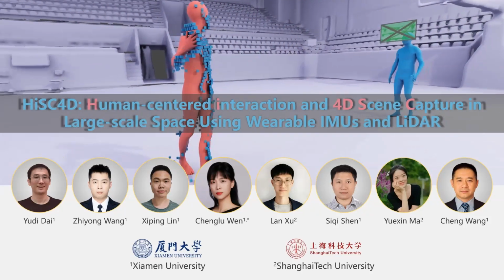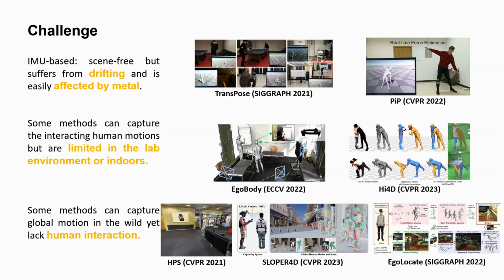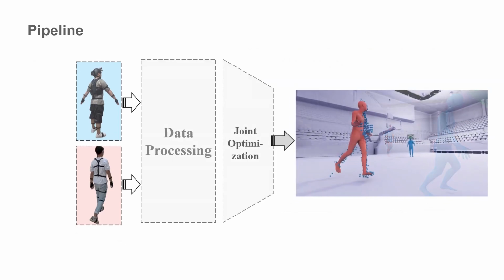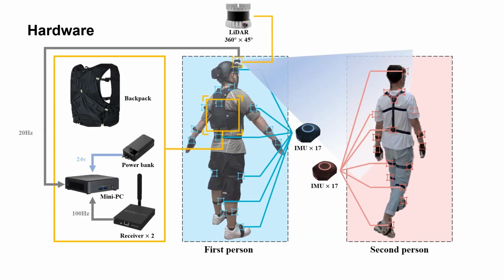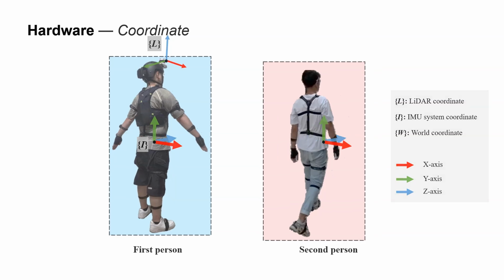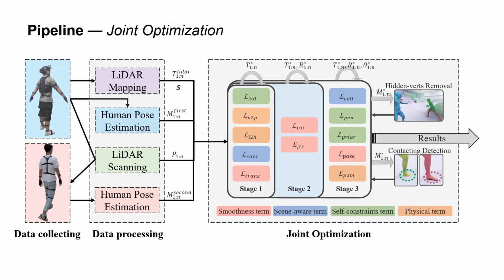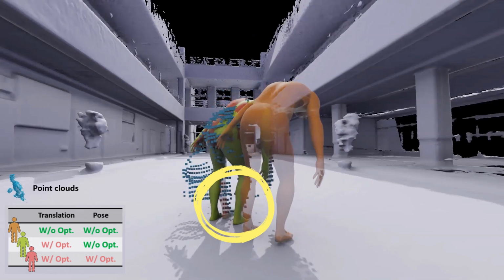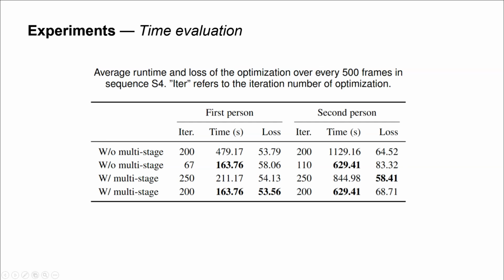HiSC4D: Human-centered Interaction and 4D Scene Capture in Large-scale Space Using ...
We introduce HiSC4D, a novel Human-centered interaction and 4D Scene Capture method, aimed at accurately and efficiently creating a dynamic digital world, containing large-scale indoor-outdoor scenes, diverse human motions, rich human-human interactions, and human-environment interactions. By utilizing body-mounted IMUs and a head-mounted LiDAR, HiSC4D can capture egocentric human motions in unconstrained space without the need for external devices and pre-built maps. This affords great flexibility and accessibility for human-centered interaction and 4D scene capturing in various environments. Taking into account that IMUs can capture human spatially unrestricted poses but are prone to drifting for long-period using, and while LiDAR is stable for global localization but rough for local positions and orientations, HiSC4D employs a joint optimization method, harmonizing all sensors and utilizing environment cues, yielding promising results for long-term capture in large scenes. To promote research of egocentric human interaction in large scenes and facilitate downstream tasks, we also present a dataset, containing 8 sequences in 4 large scenes (200 to 5,000 square meters), providing 36k frames of accurate 4D human motions with SMPL annotations and dynamic scenes, 31k frames of cropped human point clouds, and scene mesh of the environment. A variety of scenarios, such as the basketball gym and commercial street, alongside challenging human motions, such as daily greeting, one-on-one basketball playing, and tour guiding, demonstrate the effectiveness and the generalization ability of HiSC4D.